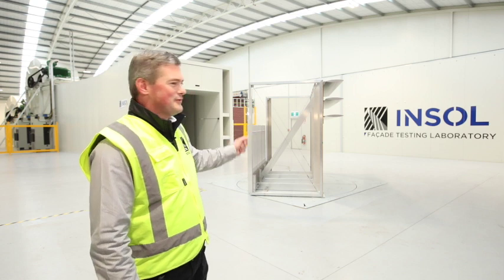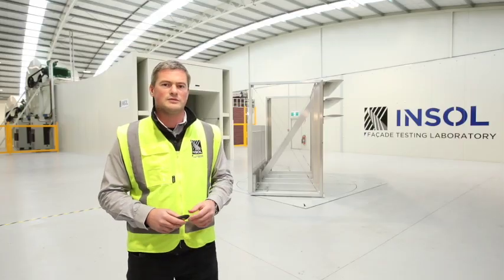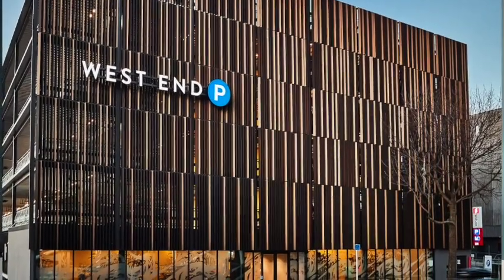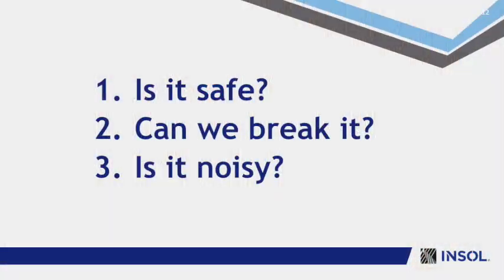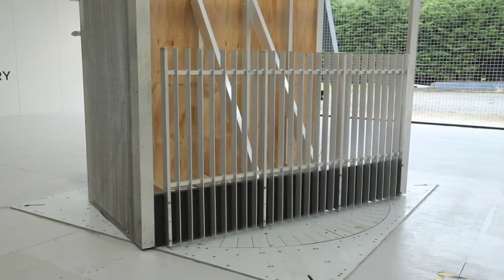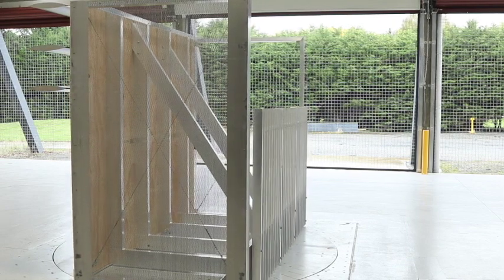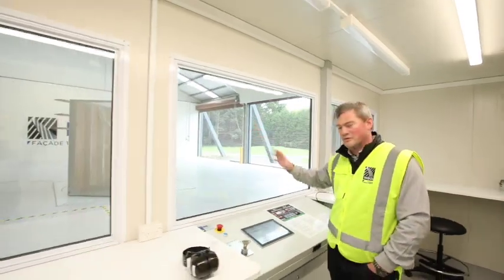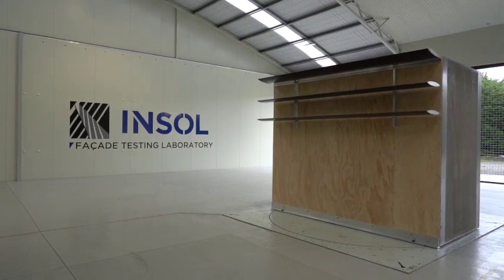Insol WindLab Demonstration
Take a look at how Insol's WindLab is used to test architectural screening and facades.